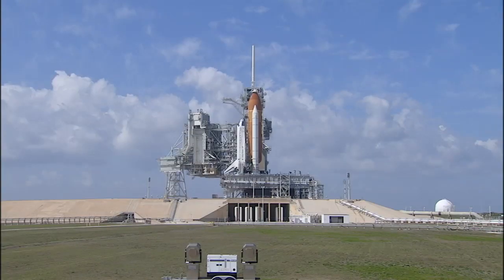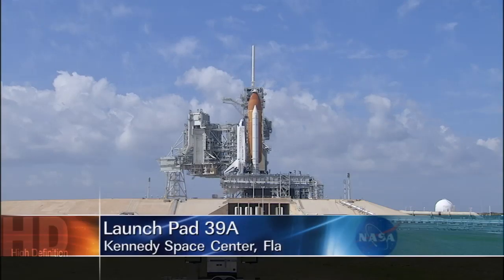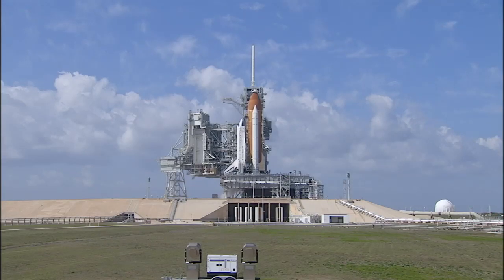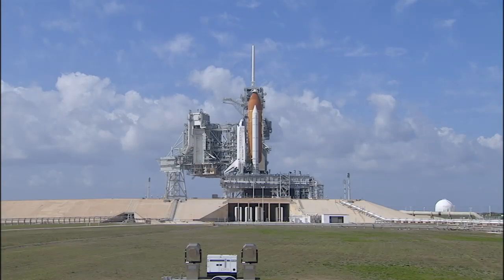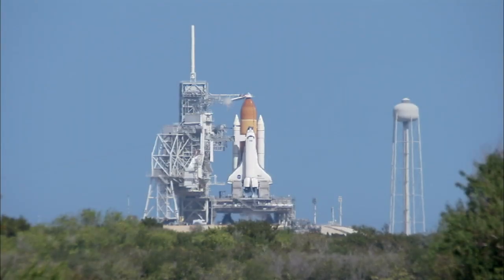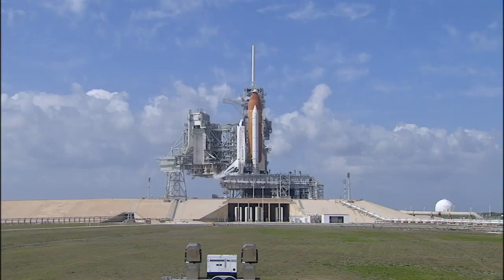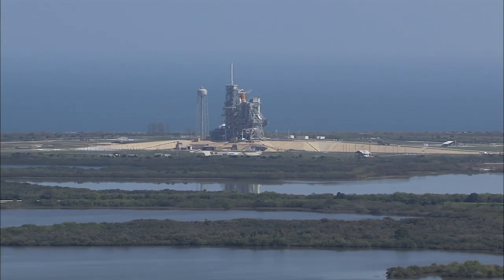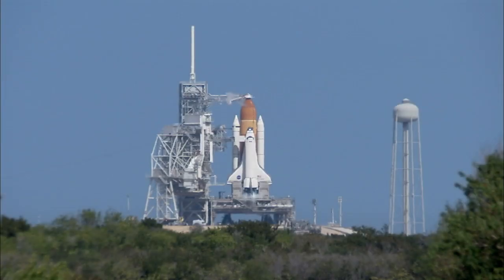STS-133 Launch Coverage: Introduction to Commentary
Welcome to Launch Day. NASA Commentator Mike Curie begins coverage for the final launch of space shuttle Discovery on the STS-133 mission.